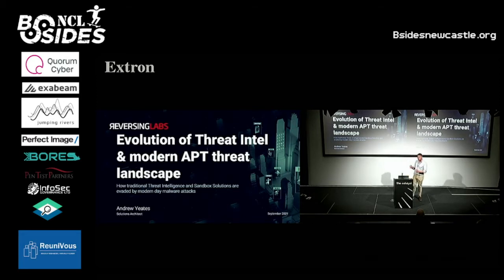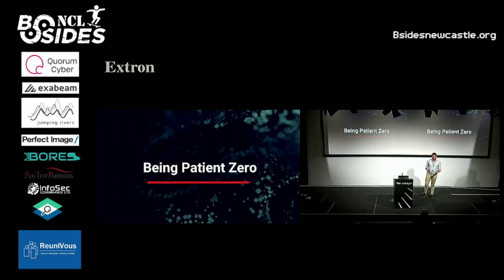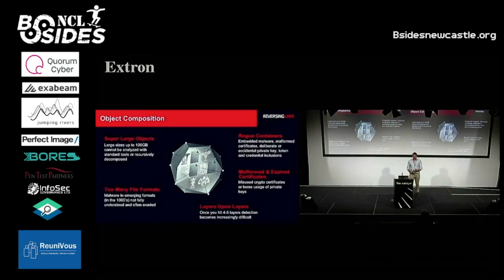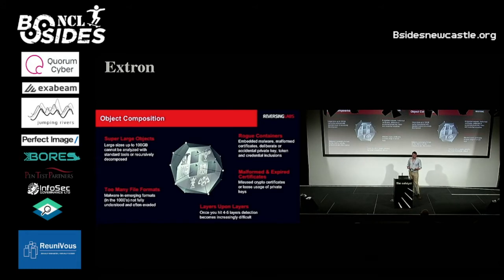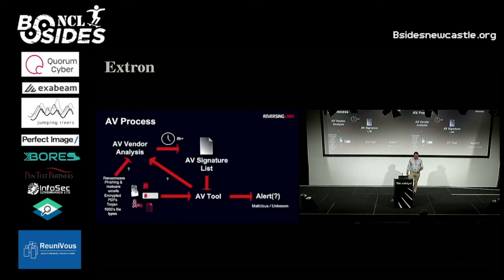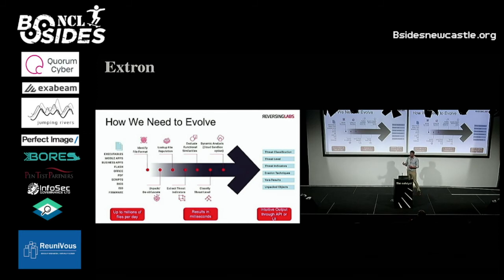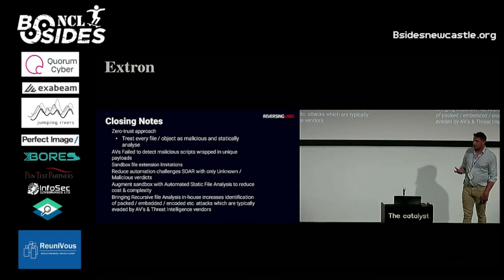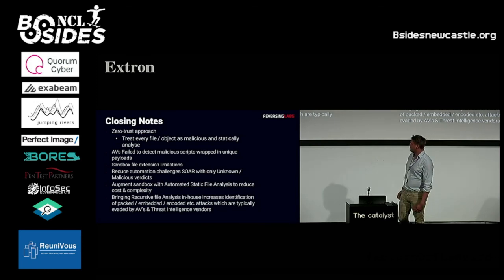BSidesNcl 2021 Evolution of Threat Intel & modern APT threat landscape Andrew Yeates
Traditional Threat Intel programs are struggling to detect modern APT threats due to obfuscation techniques employed by threat actors. This session will analyze the techniques used in order to provide a clearer understanding of the modern APT threat landscape with an interactive demo/workshop.

I will perform a live demonstration examining how to unpack and extract useful intelligence from real-life malware samples and show how it is possible to evolve threat intelligence capabilities to deal with these threats. It will focus on the techniques used and provide a live demo with layer by layer unpacking of malicious samples using automated static file analysis. It will show how we can map this to MITRE ATT&CK and how we can also use YARA for threat hunting. We will focus on some of the more recent attacks related to Ransomware and supply chain attack methods but could tailor this if required to suit the theme that the organisers feel would be most interesting to the audience….basically any form of Malware can be used for this workshop (indeed multiple forms if required).